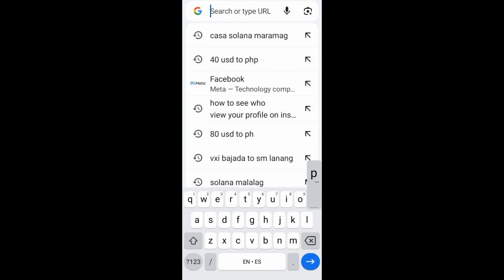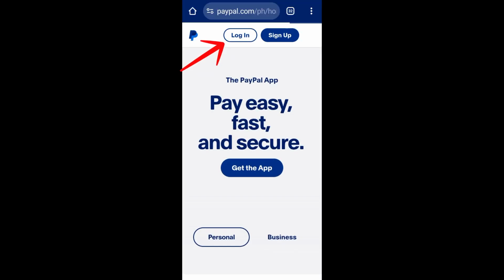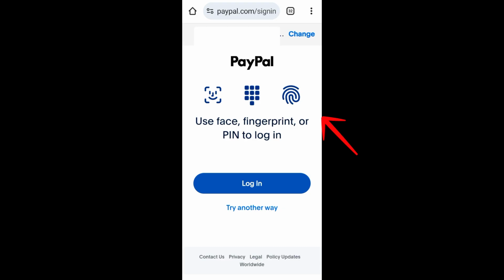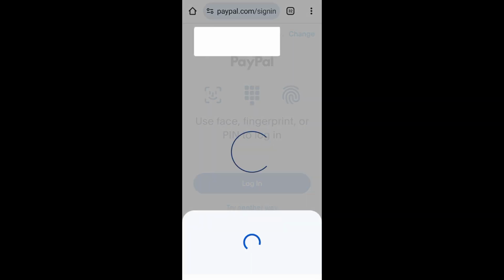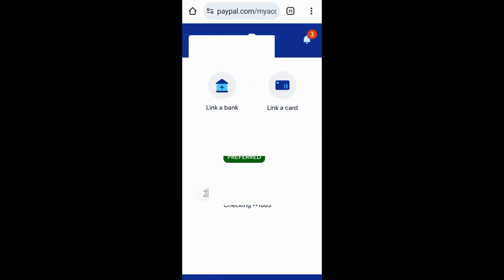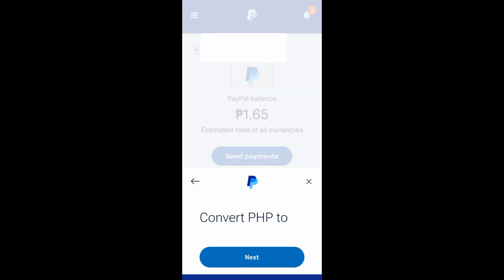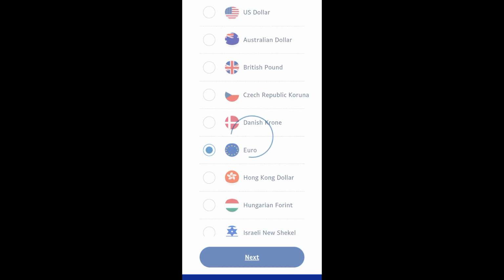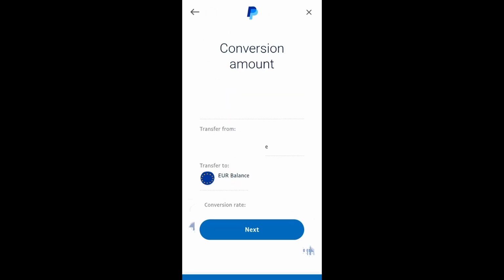How To Convert USD To EUR In Paypal | Quick Tutorial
Within this tutorial, you will learn how to convert USD to EUR in PayPal with a quick and easy method. This step-by-step guide will show you how to exchange your PayPal balance from US Dollars to Euros directly inside your account.

How to convert USD to EUR instantly

Tips to avoid common mistakes when converting currencies

Follow along with this tutorial to successfully convert USD to EUR in PayPal at the end of this tutorial.